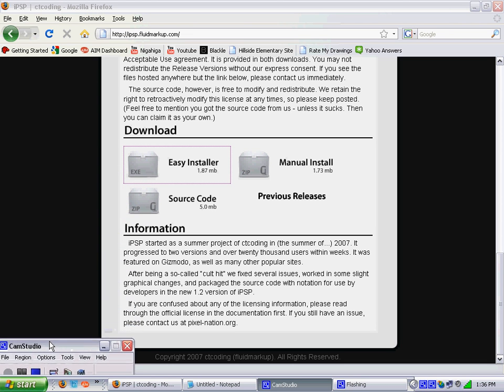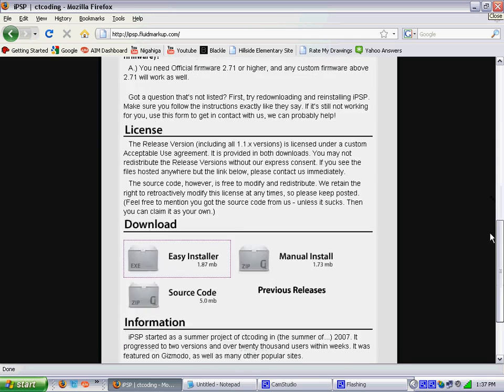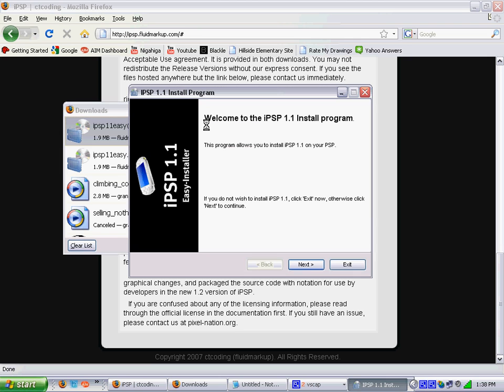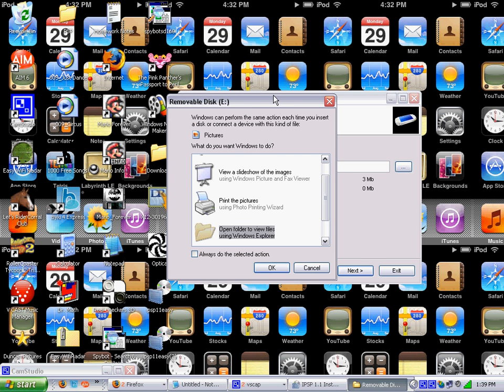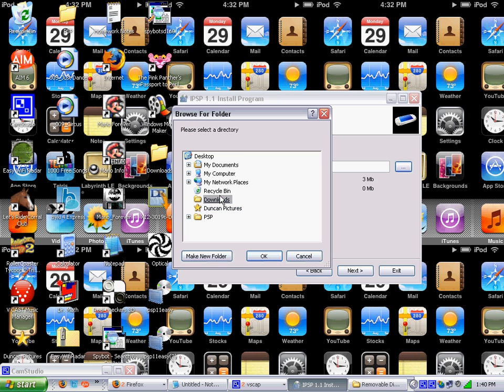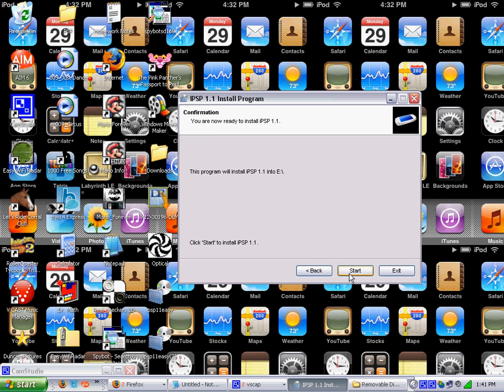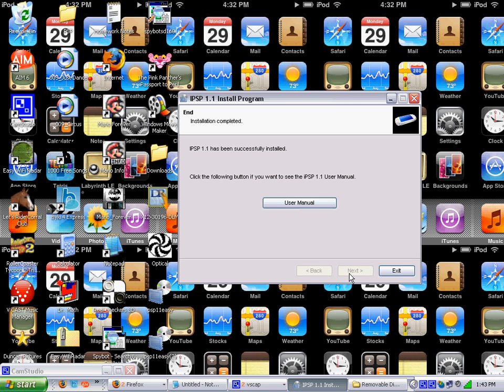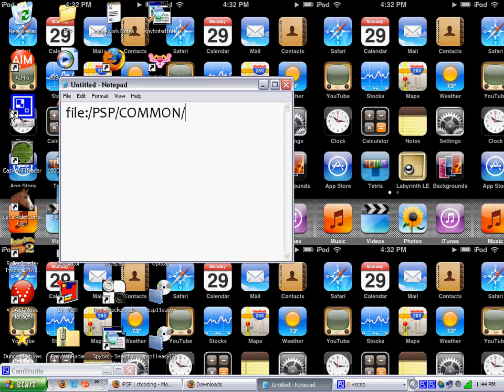A easy way of Getting the ipsp portal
easy way, here are the links:

for your computer (pc or mac): psp.fluidmarkup.com

for your psp: file:/PSP/COMMON/ipsp/index.html